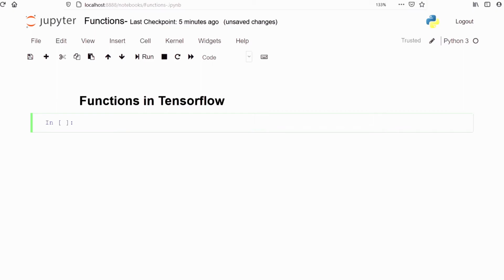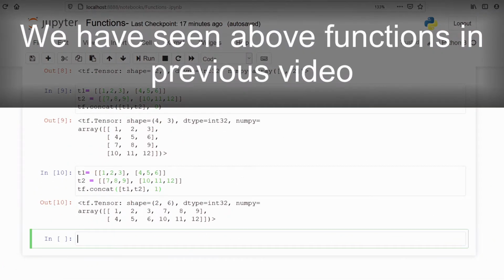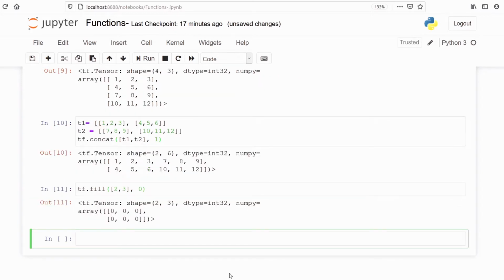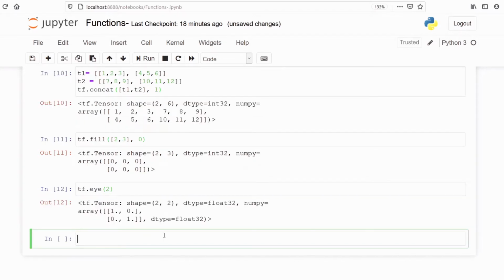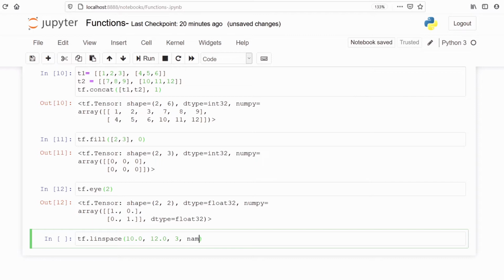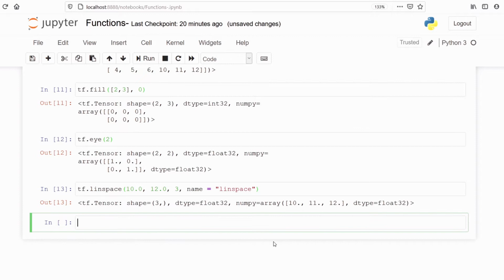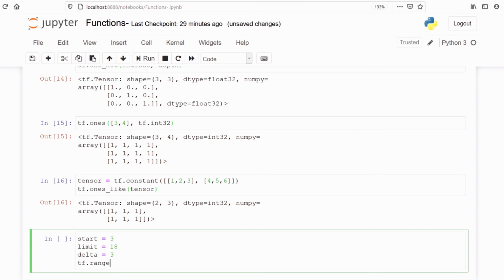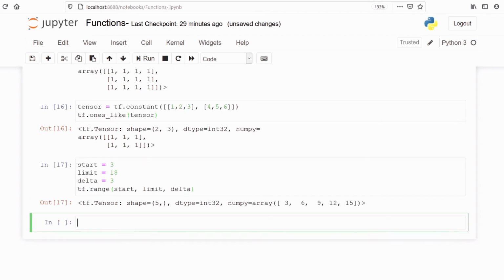TensorFlow Tutorial 7 Functions in TensorFlow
About this video: In this video, you will learn about functions